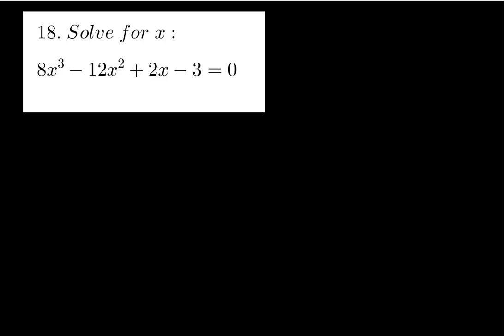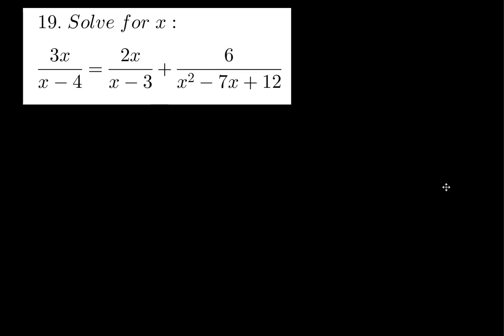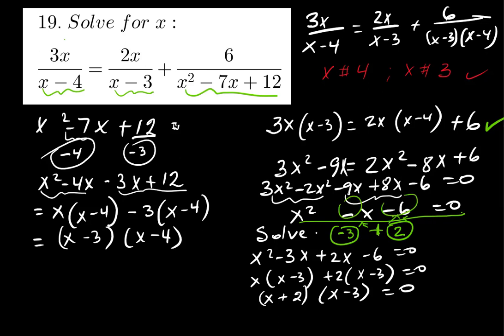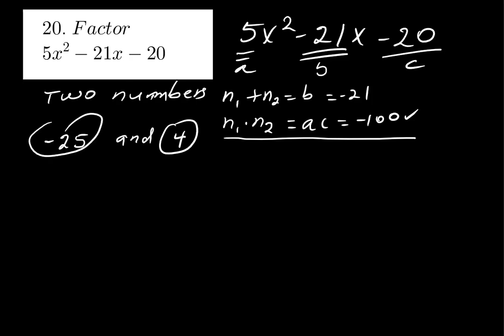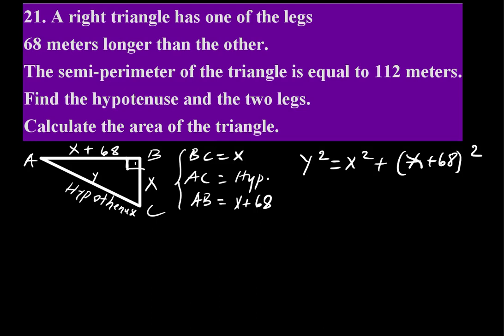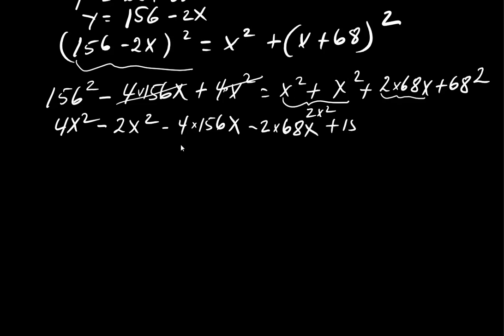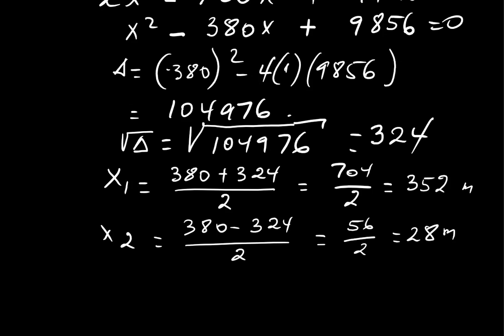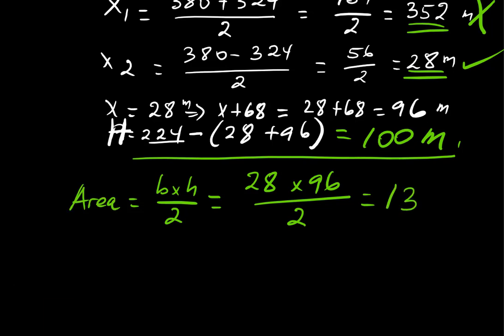Quadratics Part 9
Further Practice and final Part